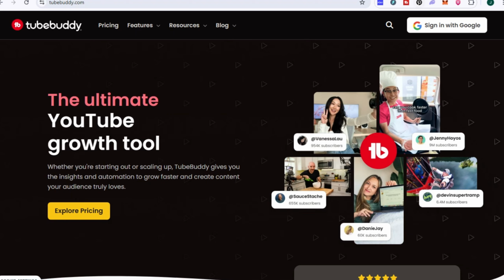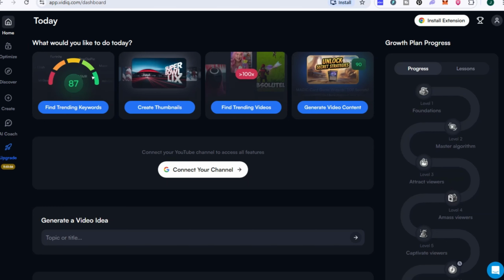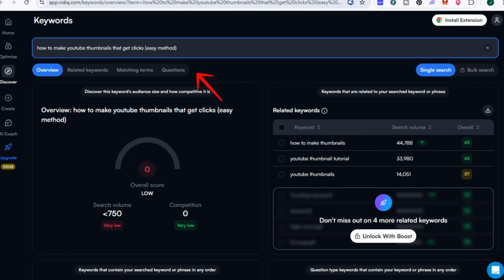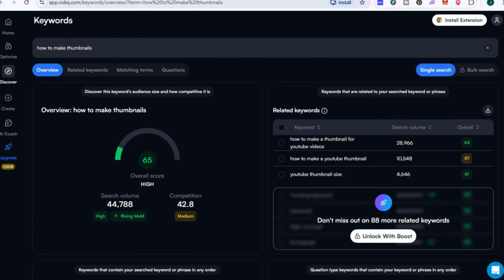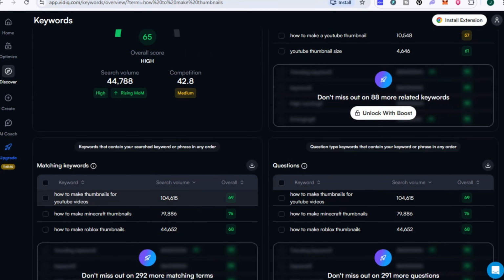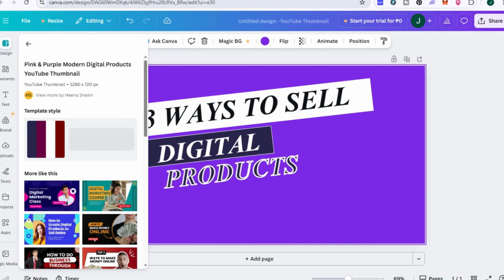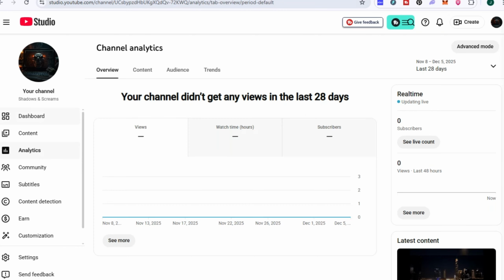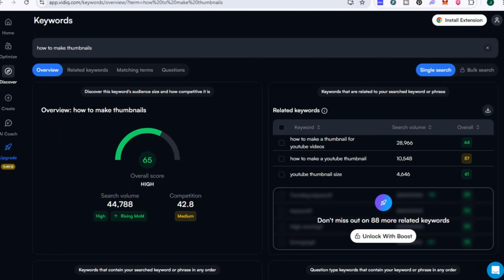How to Optimize YouTube Videos for SEO 2025 (Complete Walkthrough)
This complete 2025 walkthrough shows you how to optimize your YouTube videos for SEO using the latest platform updates, search trends, and ranking factors. You’ll learn how to structure your titles, descriptions, and tags so your videos are easier for YouTube to understand and recommend. The tutorial explains how to research keywords effectively, improve viewer retention, enhance click-through rates with optimized thumbnails, and use analytics to strengthen long-term performance. You’ll also see how to leverage captions, chapters, metadata, and engagement signals to improve discoverability.

Whether you’re growing a new channel or boosting existing content, this guide helps you build a strong SEO foundation that drives more views and consistent search traffic.